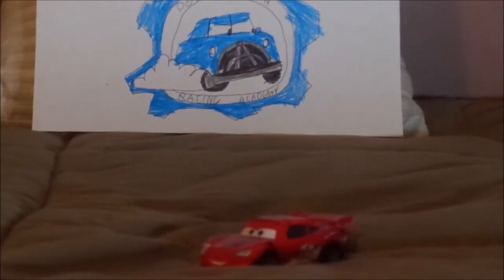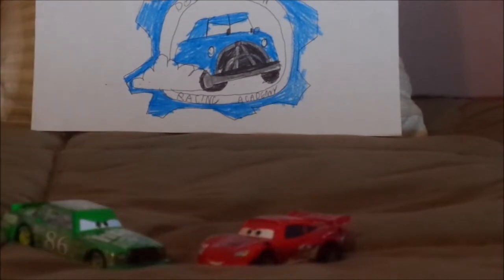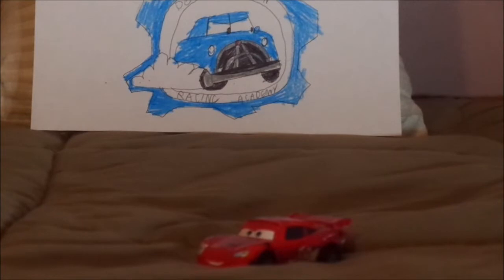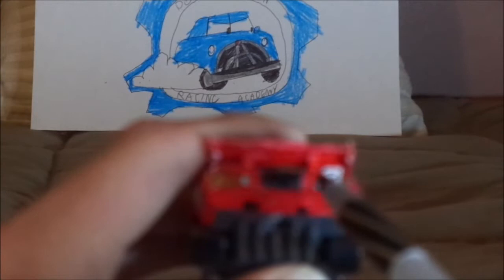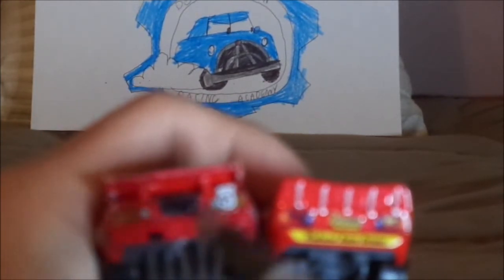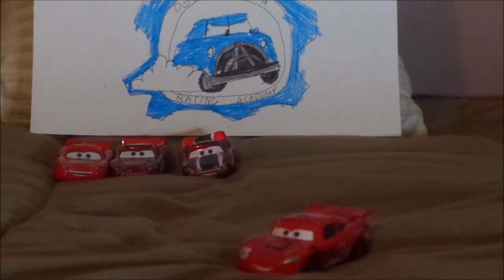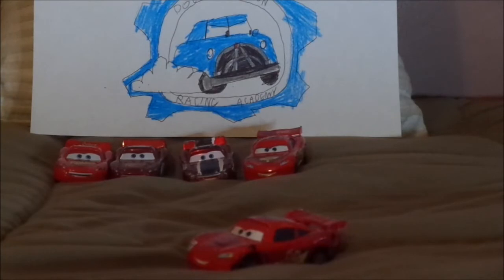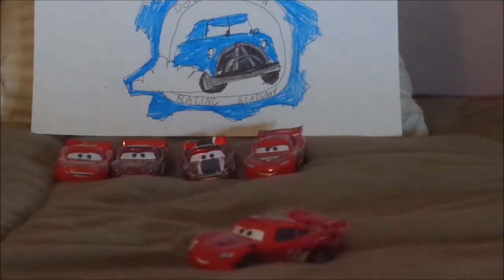Disney Pixar Cars Race O Rama custom RS Lightning McQueen diecast (Lightning McQueen day special)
Hello everybody & today, we're gonna take a look at Radiator Springs Speedway Lightning McQueen.